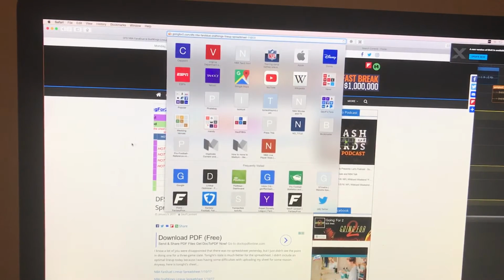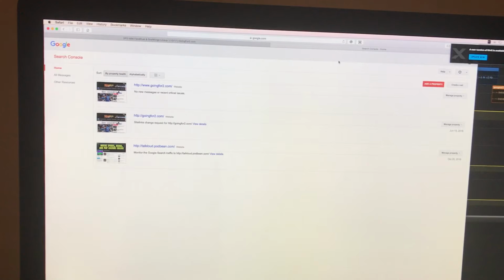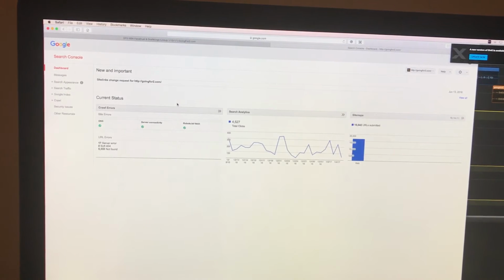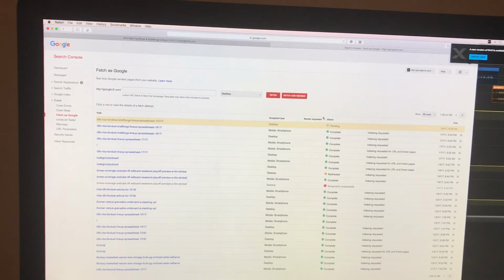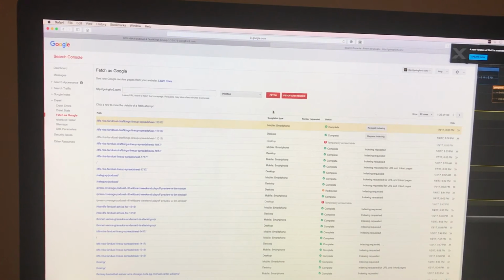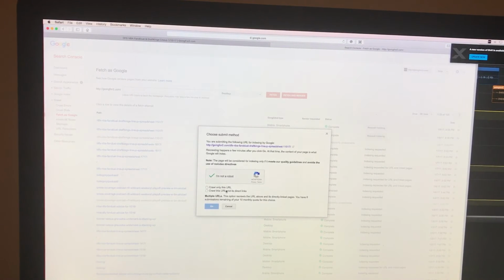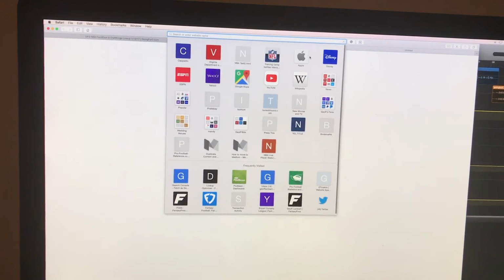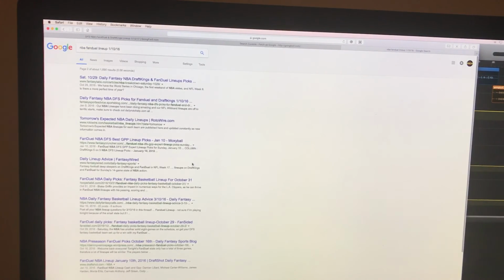Manually Index Using Webmaster Tools